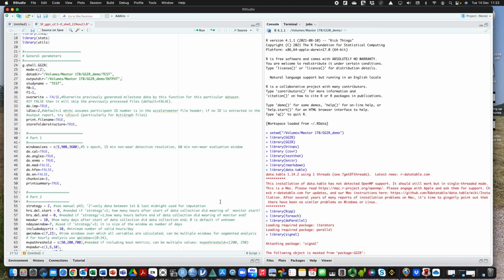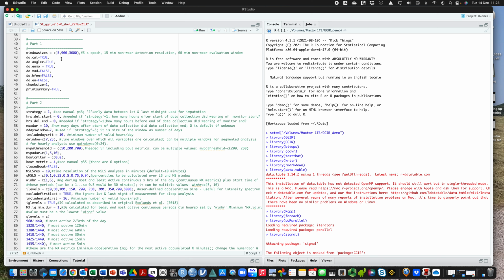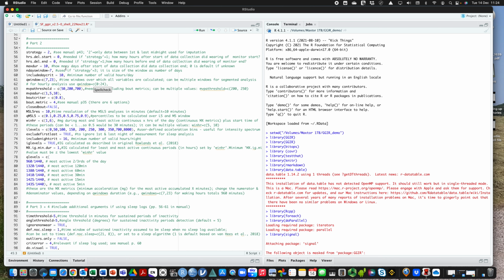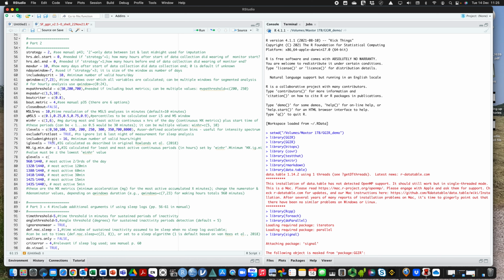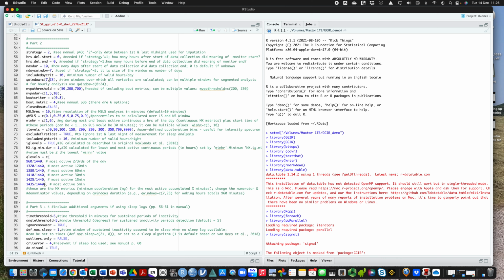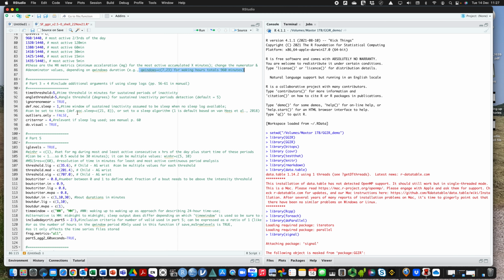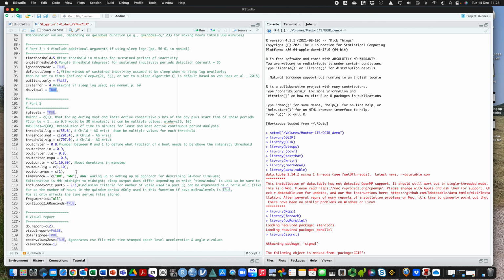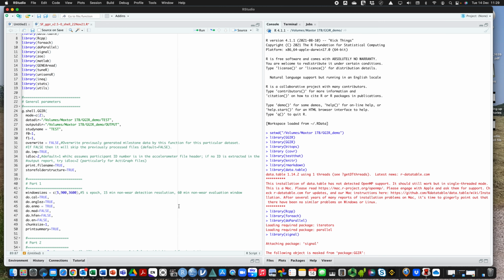Video 3 Overview of GGIR shell parts 1 to 5